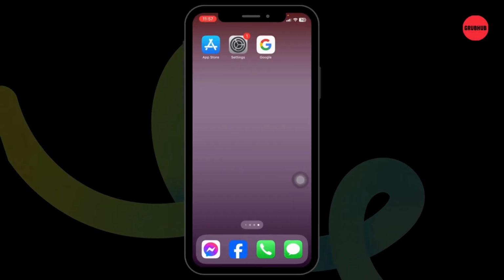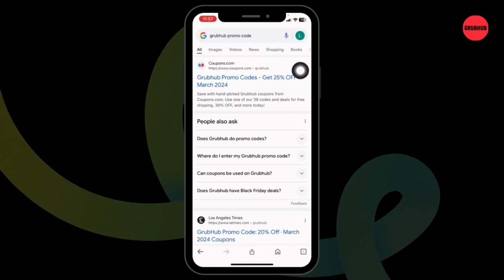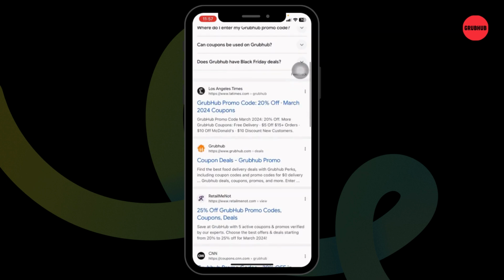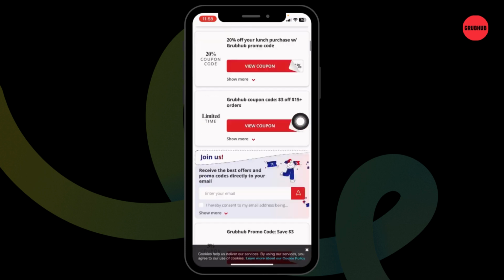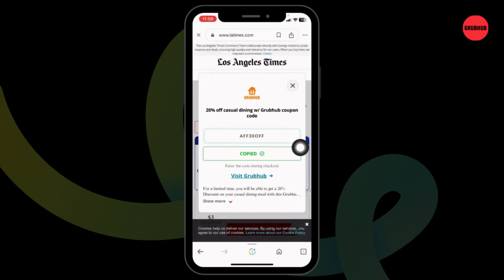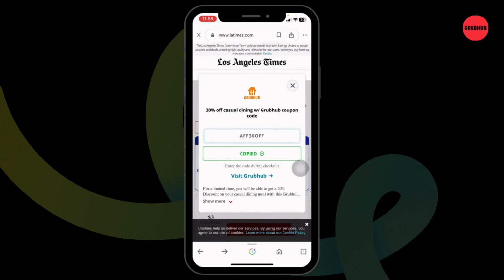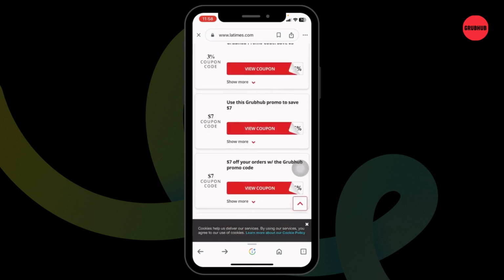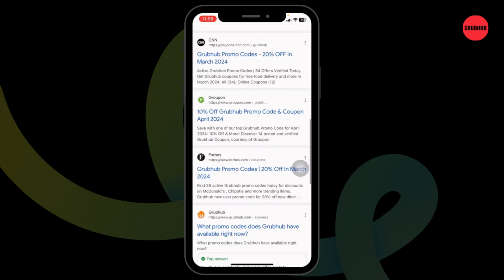Grubhub Discount Code: How to get $140 Grubhub Promo Code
If you're a food enthusiast looking to maximize value on your Grubhub orders, you've landed on the right video! We'll guide you through the steps to unlock substantial discounts on your favorite meals from local and national restaurants.

In this tutorial, you'll learn:
- The latest methods to find and secure Grubhub promo codes worth up to $140.
- Insider tips on combining deals and promo codes for maximum savings.
- Navigating Grubhub’s app and website to locate hidden discounts and offers.
- Guidelines to ensure the validity and best use of your promo codes in 2024.

Whether you're a seasoned Grubhub user or new to the platform, this video is your ultimate guide to making the most of every meal order. Say goodbye to full-price meals and hello to delicious savings!